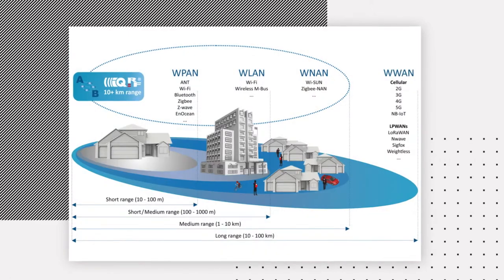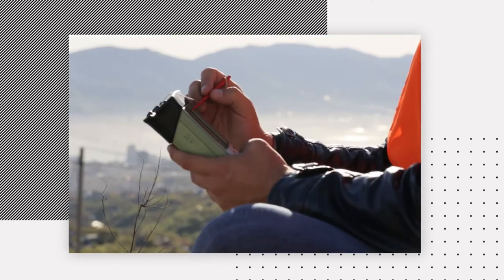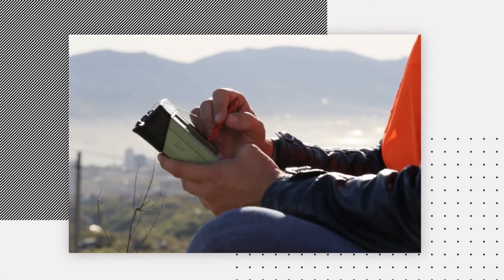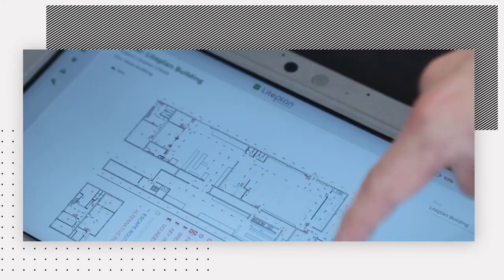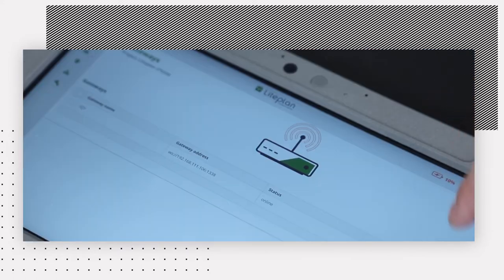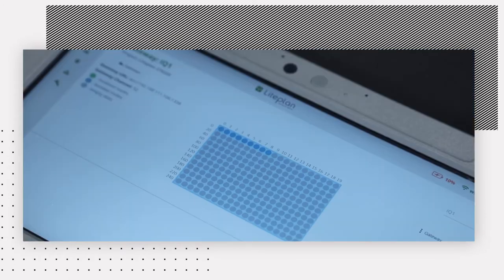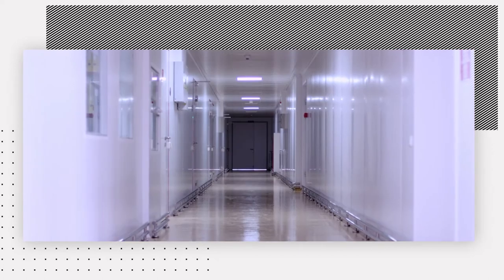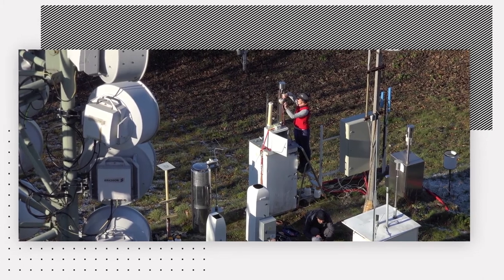RDS SensConnect and IoT Solutions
Liam Layton introduces IQRF. A state of the art low bandwidth communications system for remote sensor control, monitoring, and data collection.